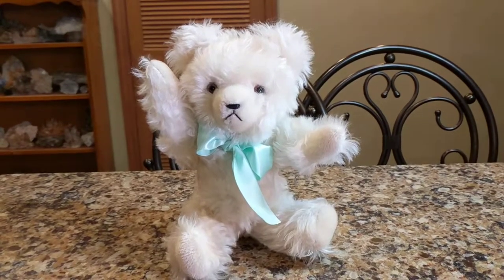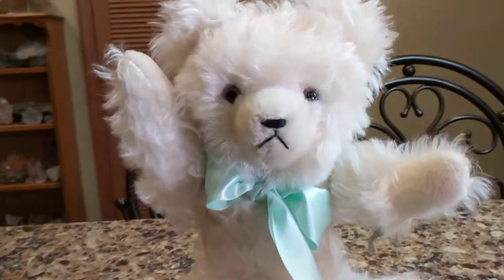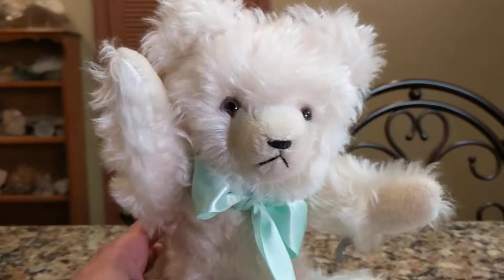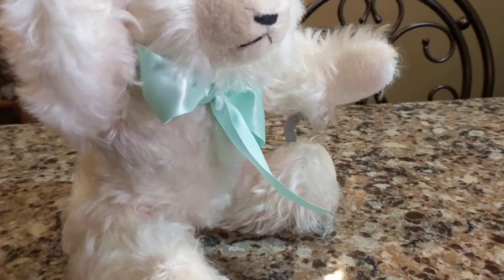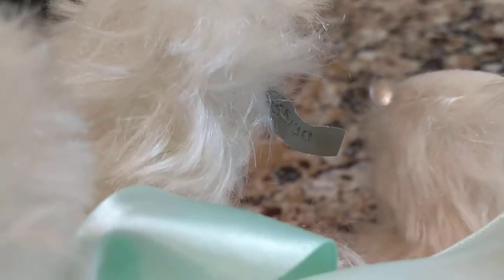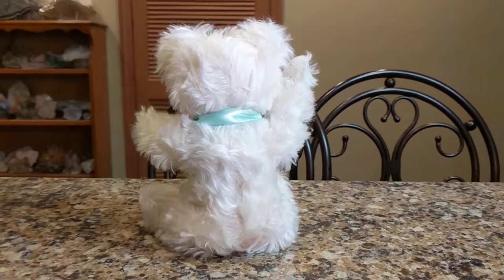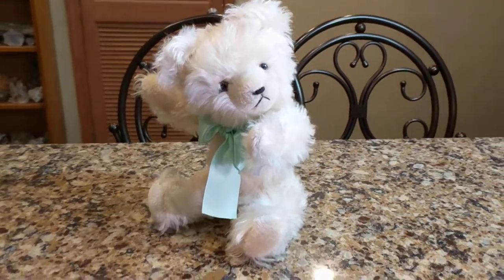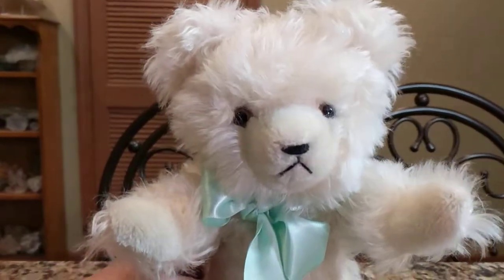Vintage 1960s-1970s German White Mohair Grisly Speilwaren Teddy Bear